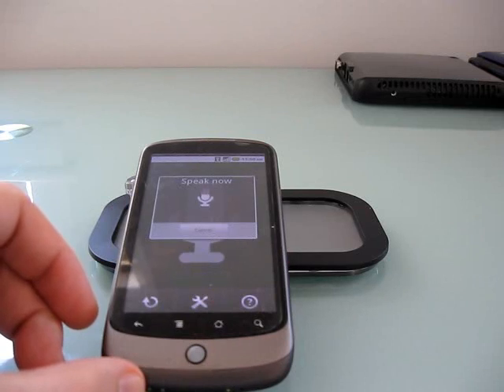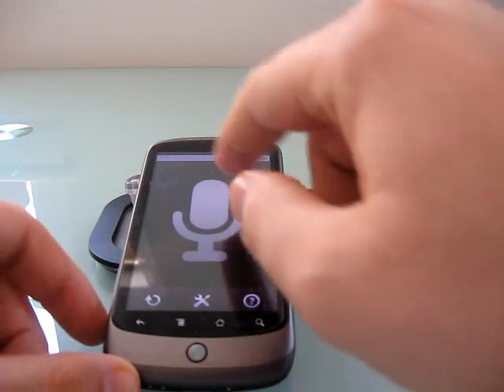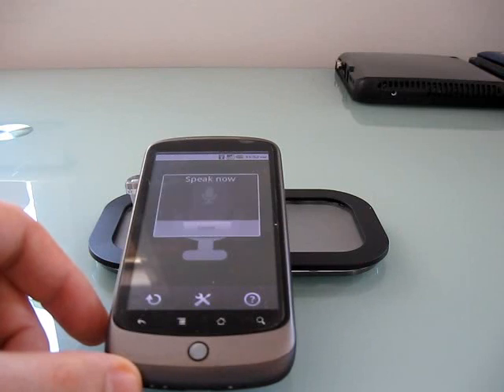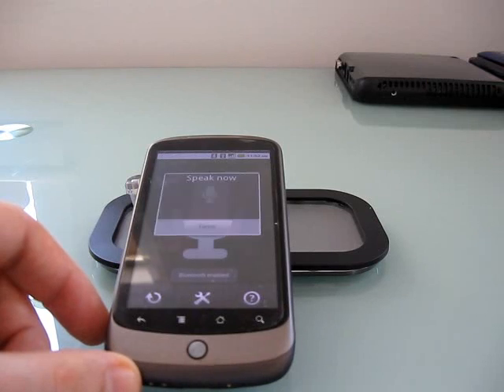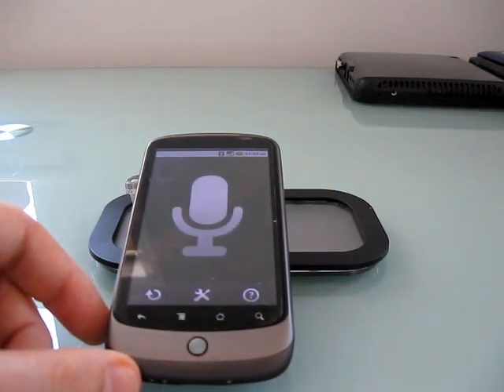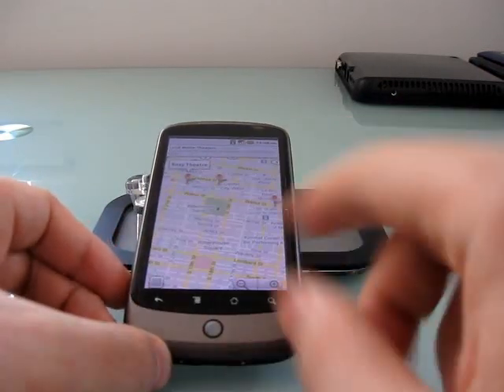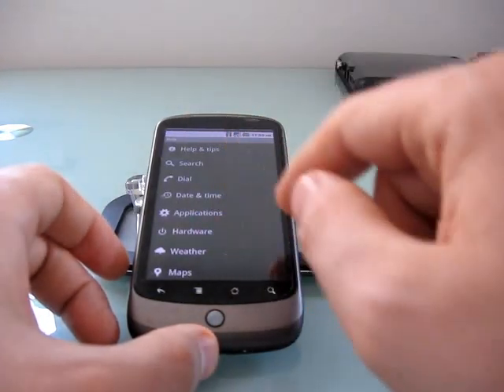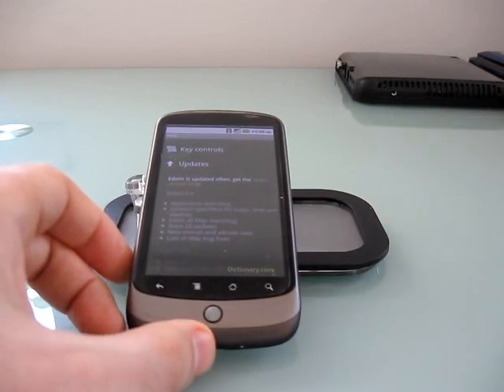Edwin speech recognition app for Google Android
Edwin is an Android app that recognizes speech input and also outputs results in speech.